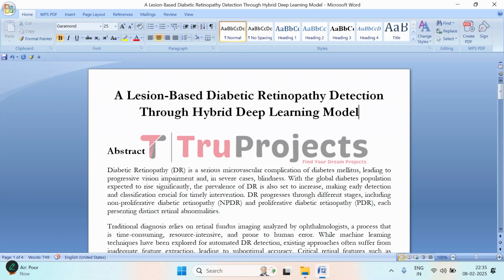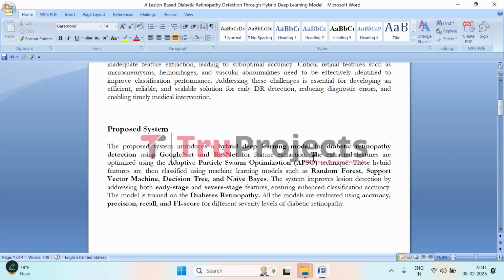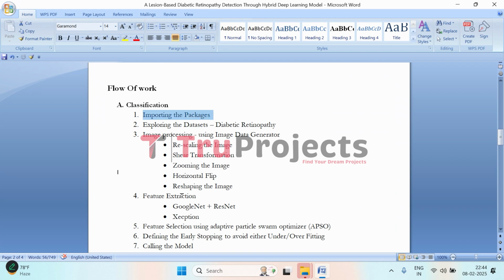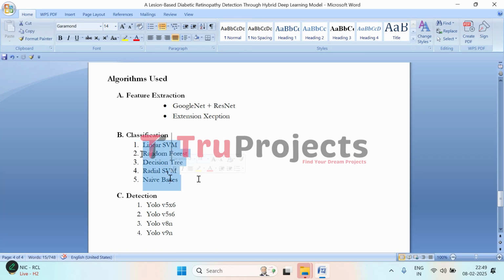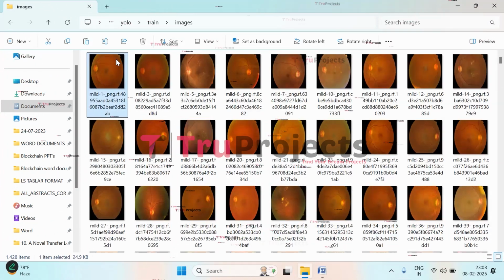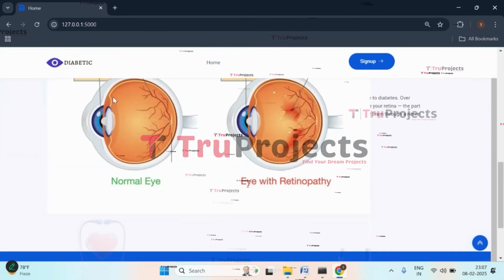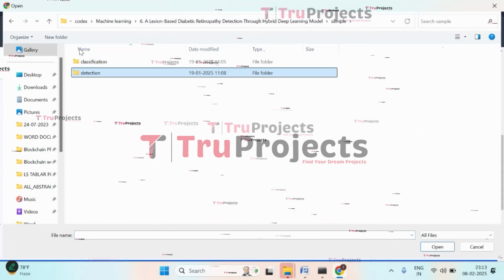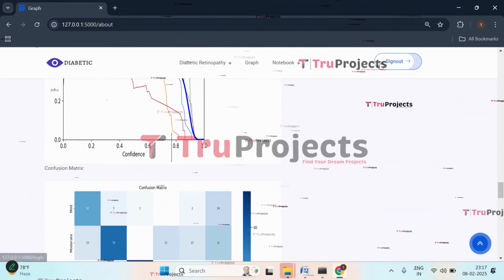A Lesion Based Diabetic Retinopathy Detection Through Hybrid Deep Learning Model